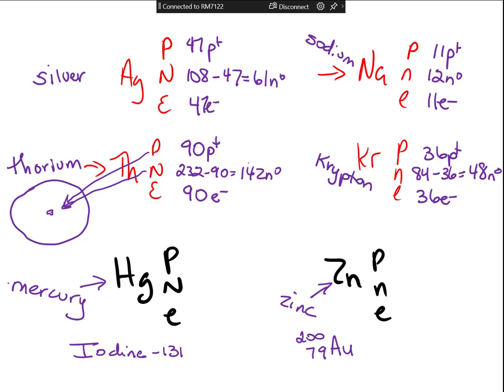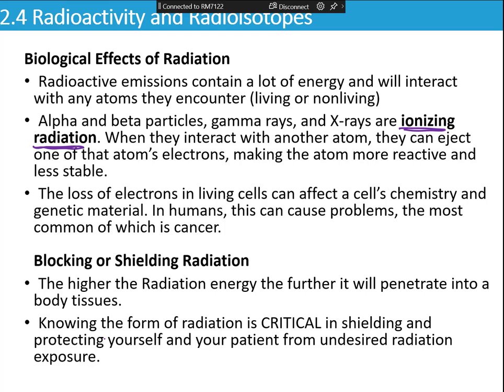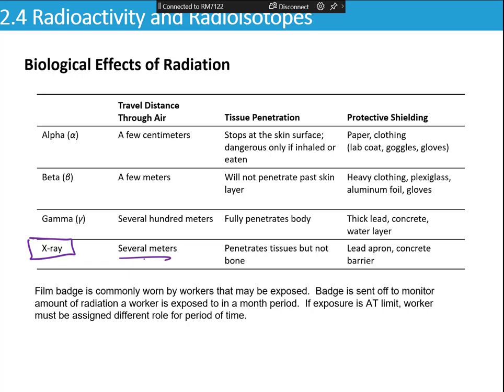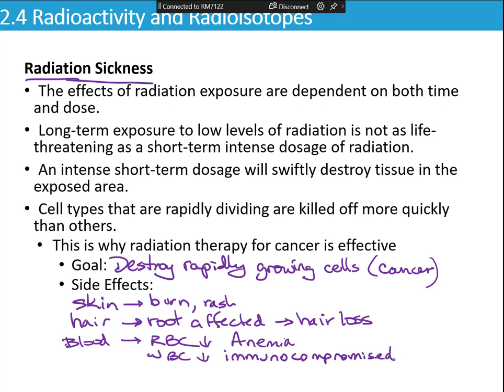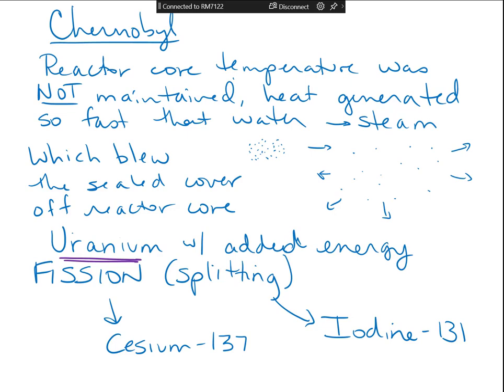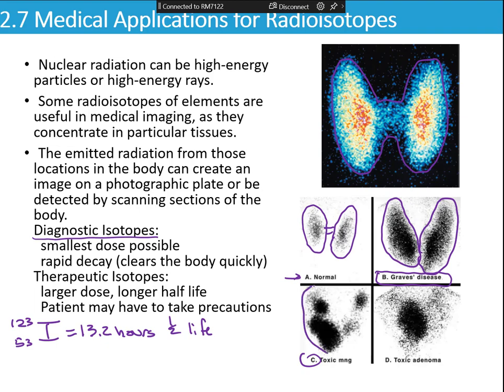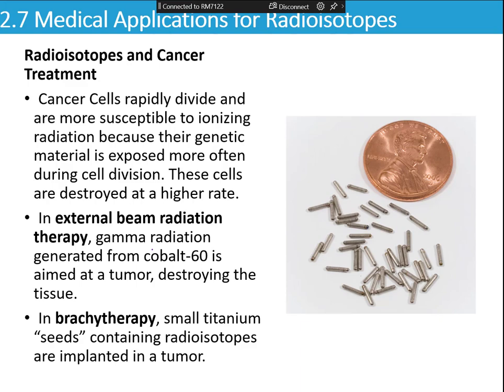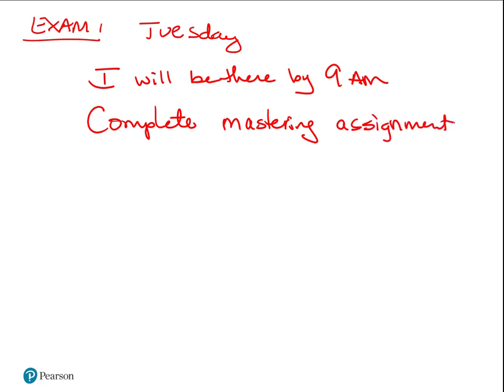CHM 130 01 Chapter 2 Radiation Effects to Medical Uses Lecture